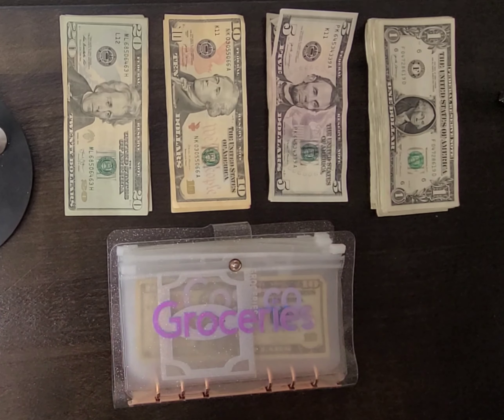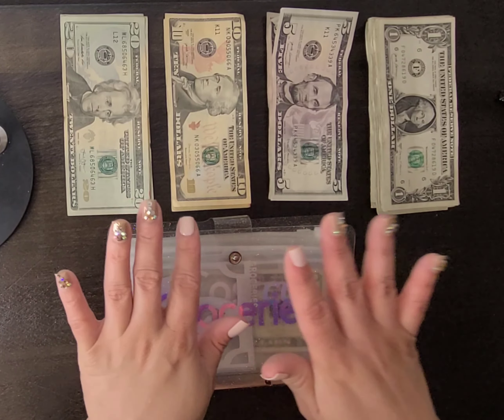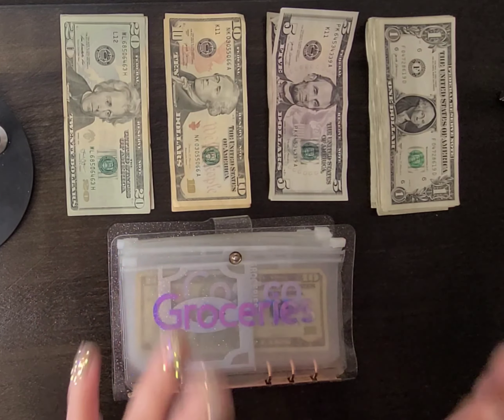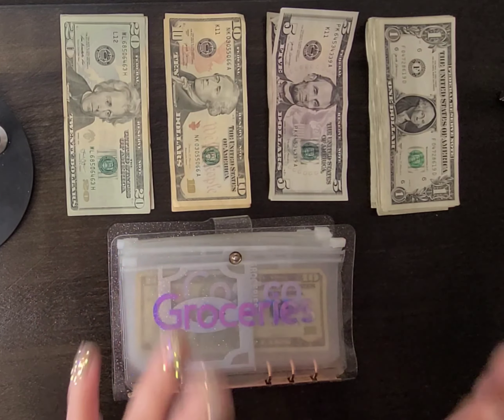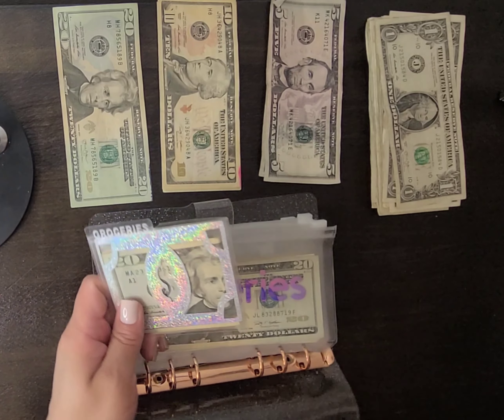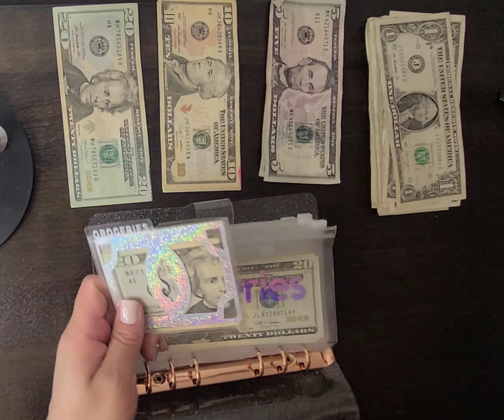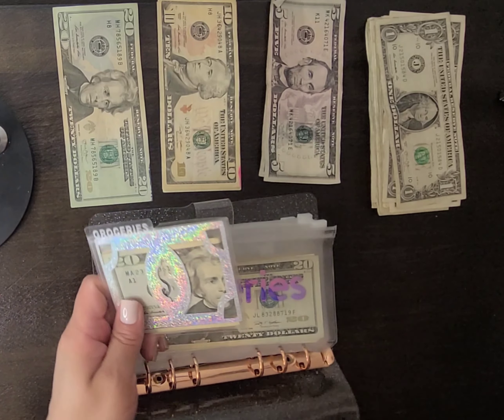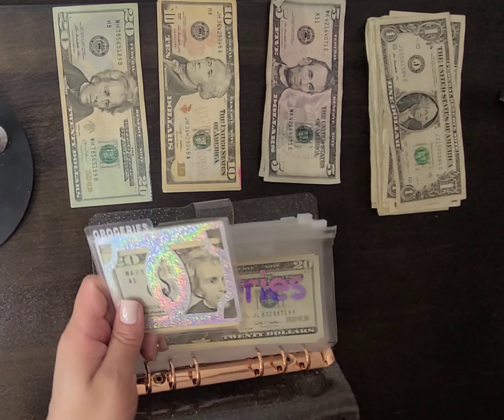1st Paycheck of March $180.00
Thank you so much for stopping by another cash stuffing for paycheck #1 of March $180.00.

I am designing some cash breakdown items that will be available for sale soon.

I hope that you're all doing well. Thank you again for all the love & and support.

Down below are some Amazon affiliate links if you would like to show even more support for this growing YouTube channel I really love and appreciate each and every one of you who likes comments and subscribes and shares these Amazon links thank you again and happy Friday ❤️

Simple Modern Cup Stanley Dupe

Coffee ☕️ Items
Nespresso Veturo Machine

Reusable Coffee Lids For Nespresso Veturo

COFFEE Syrups ***

Salted Caramel Coffee Syrup Made in the USA

Brown Sugar Cinnamon Syrup

Lavender Syrup

Clear A5 Planner Cover

Black Sunglasses

Black Backpack

Water Tumbler Simple Modern

White Coffee Cup

 Makeup & Skincare Items I love ❤️

Wet N Wild Brow Pencil

Duo Dark Tone Eyelash Glue

Essence Mascara

Ponds Makeup Remover Wipes

Vita C Facial Cleanser

Dickinson Rose Water Toner

Snail Mucin Serum

L'oreal Triple Active Cream